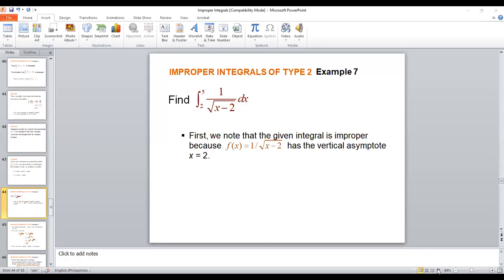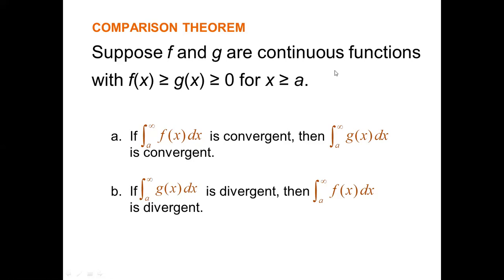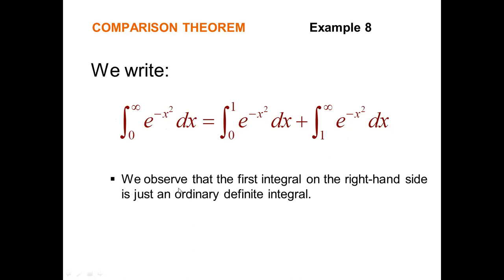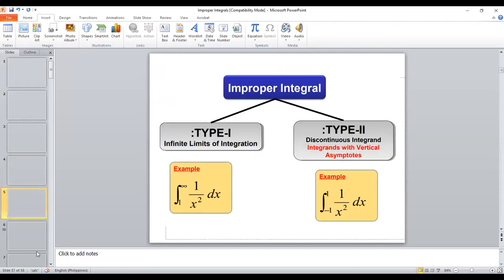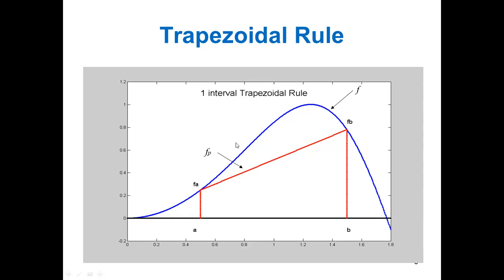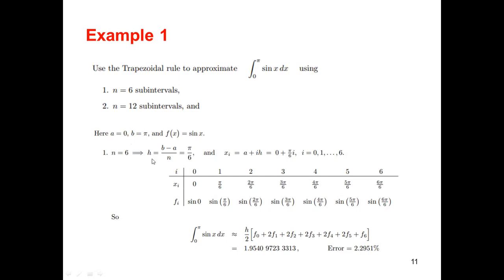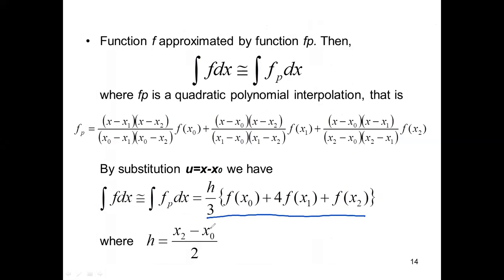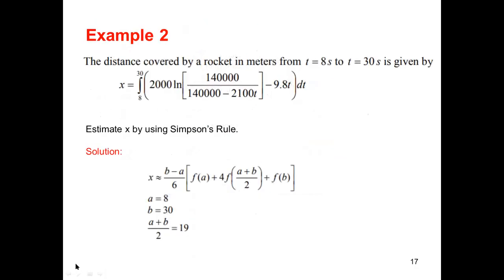Improper Integral Part 4 & Numerical Integration